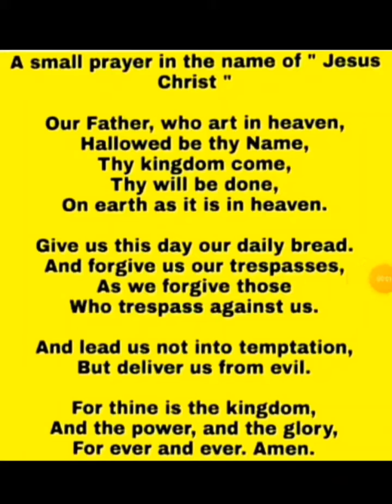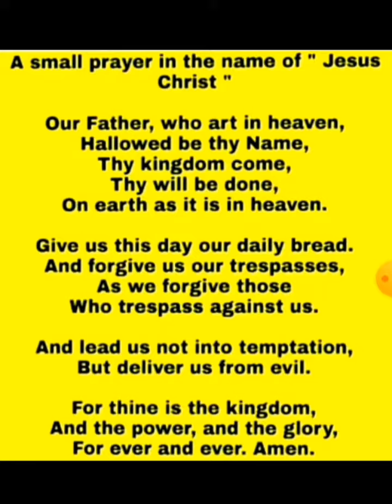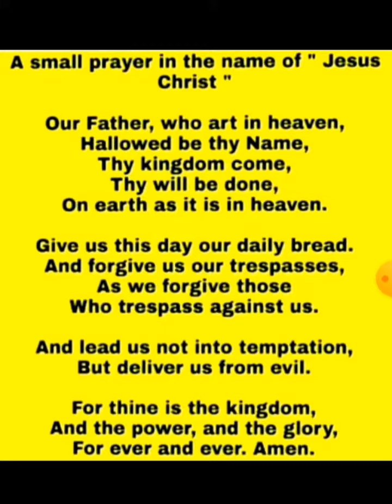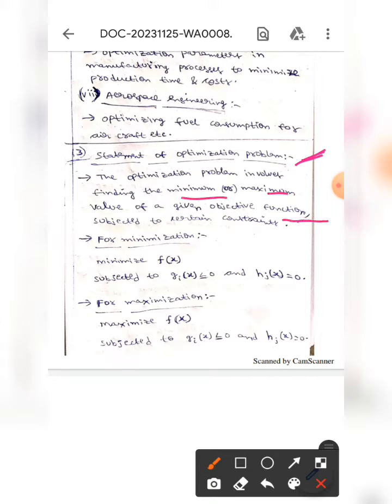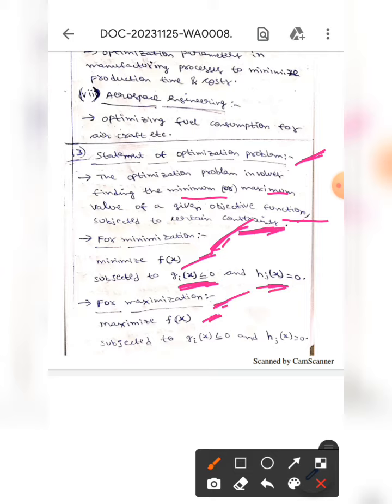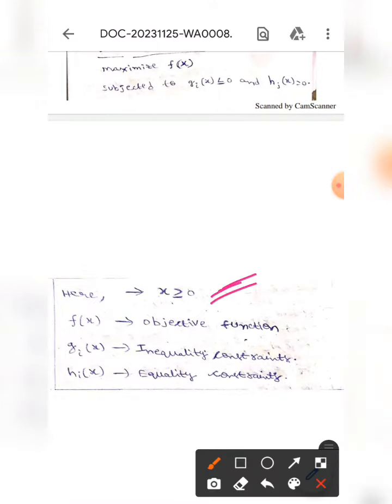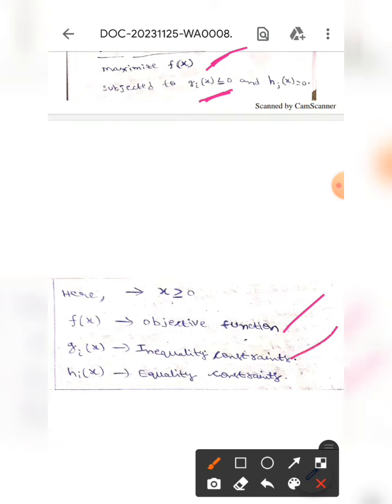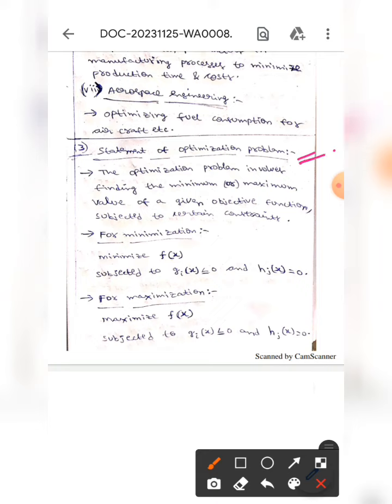Statement Of Optimization Problem (Optimization Techniques)